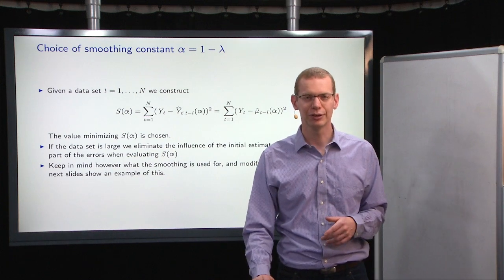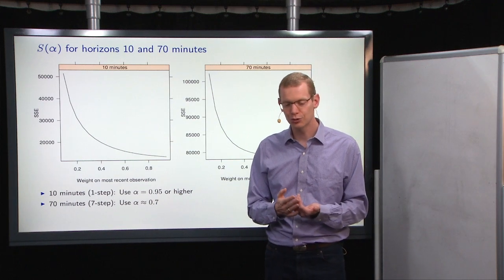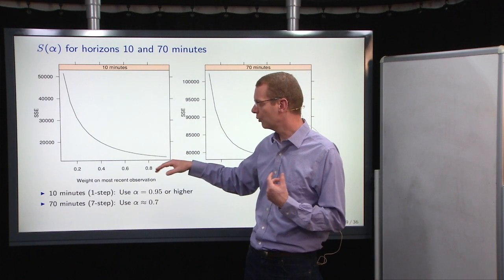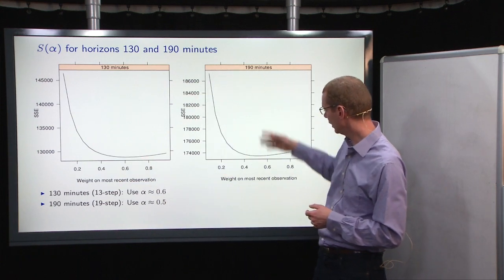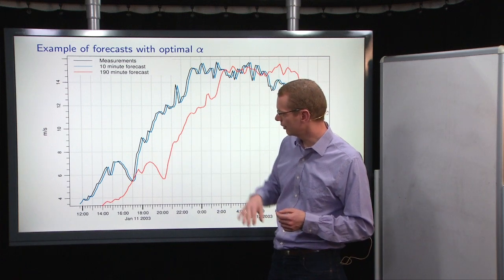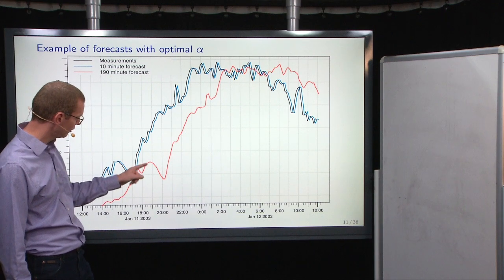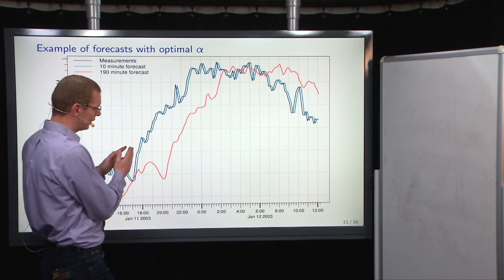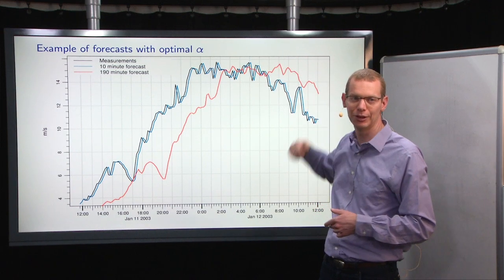02417 Lecture 4 part B: Choosing lambda in exponential smoothing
Exponential smoothing: Optimal choice of smoothing example